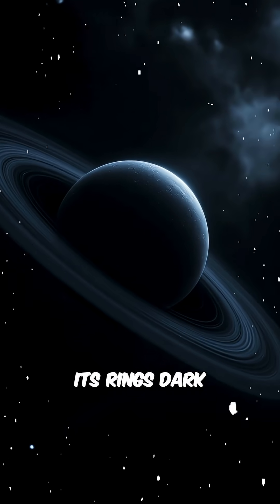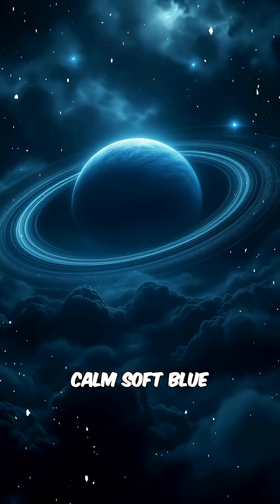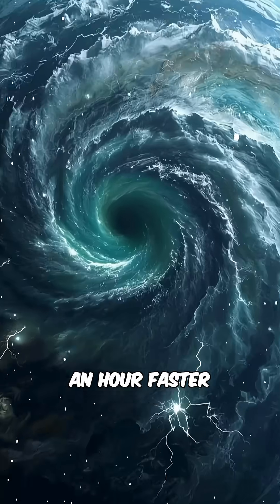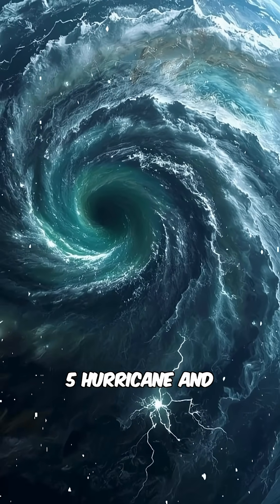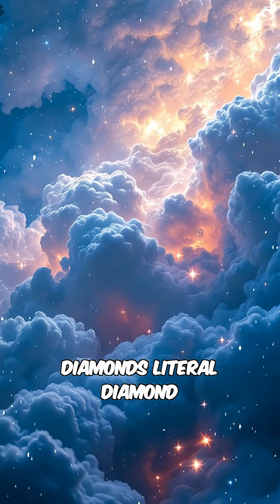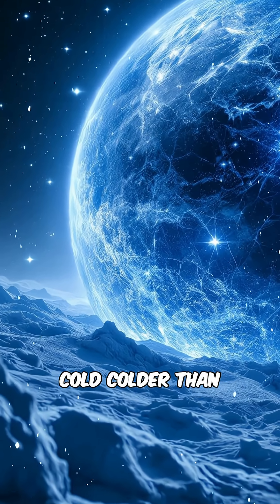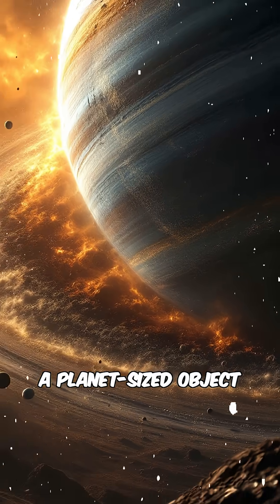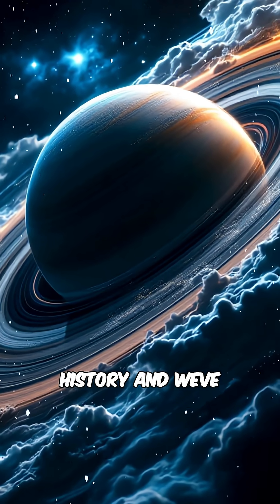Uranus: The Black Sheep of Our Solar System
Uranus is the outcast of our solar system—and not just because of its name. From its sideways spin to bizarre atmosphere, it’s the ultimate rebel planet.